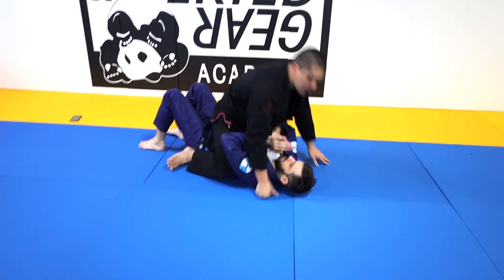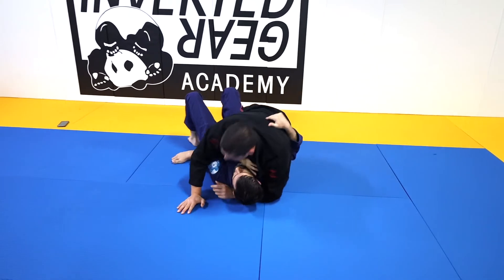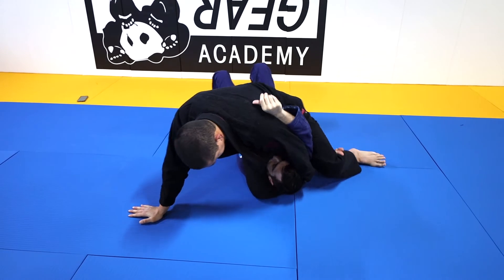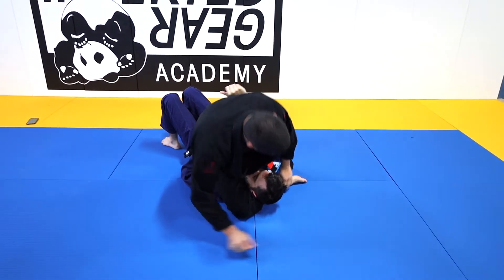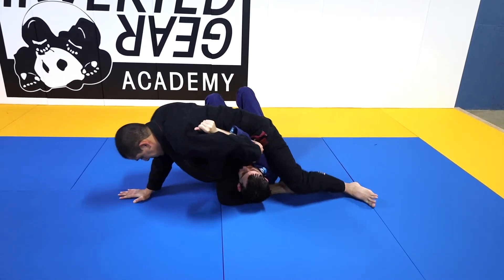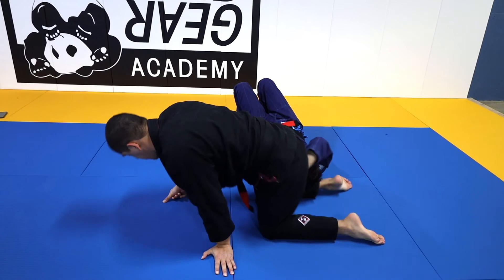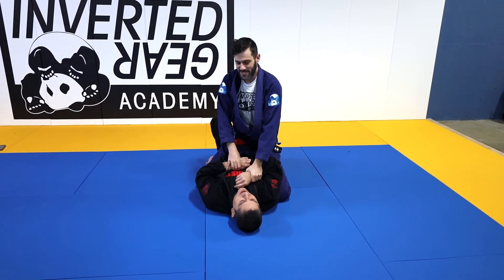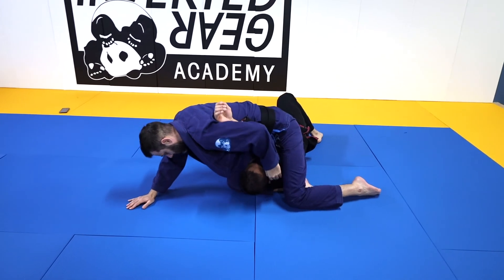How To Do A Mounted Triangle